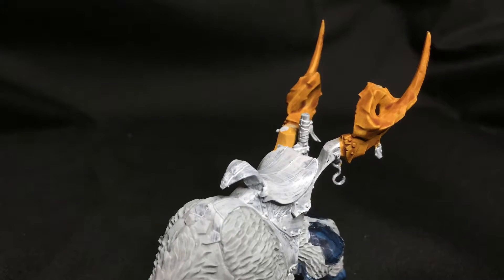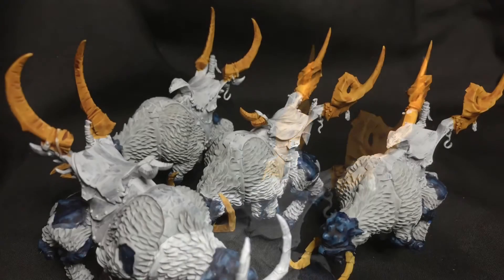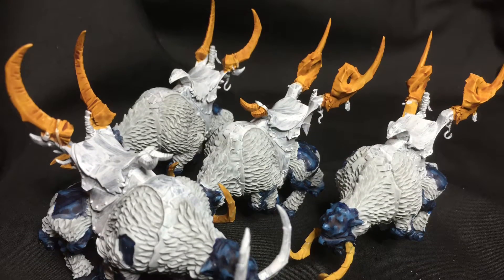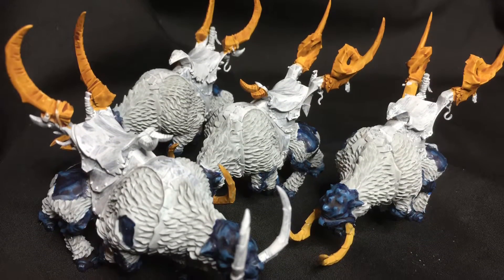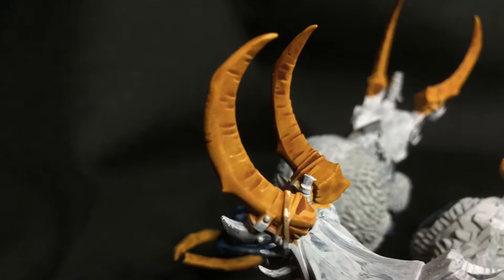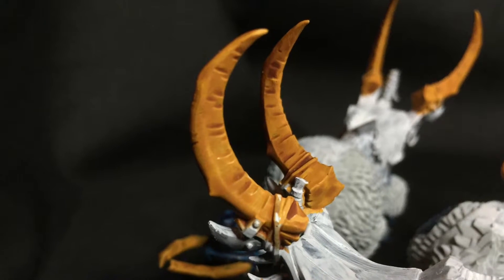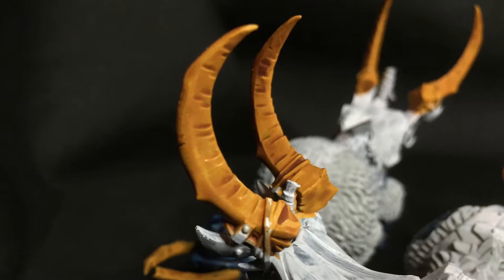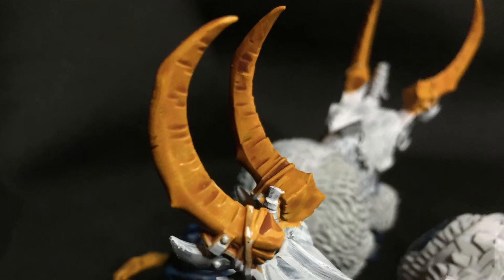July Painting Challenge 2016-14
Not much time for painting today, just a basecoat and wash on the saddle horns for the Mournfang/chariots.